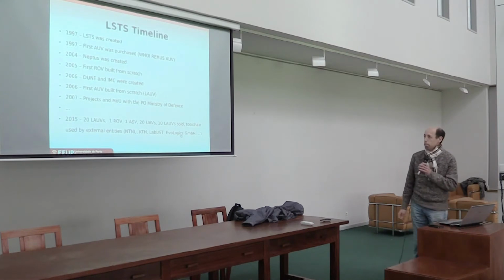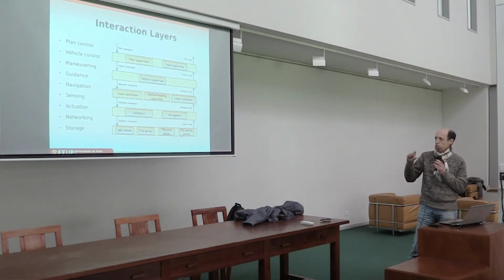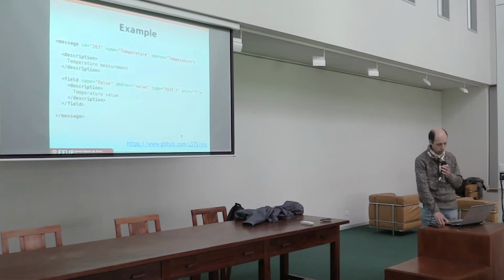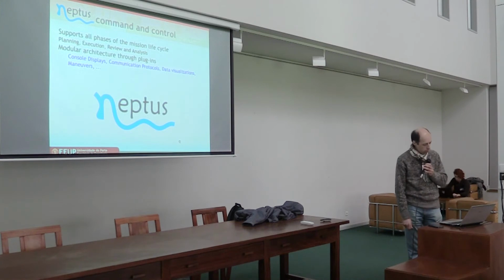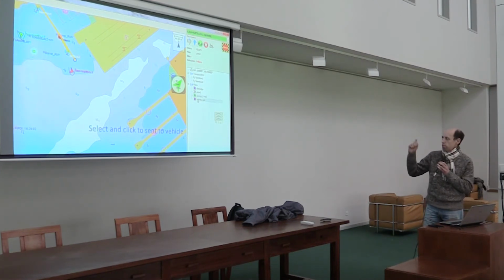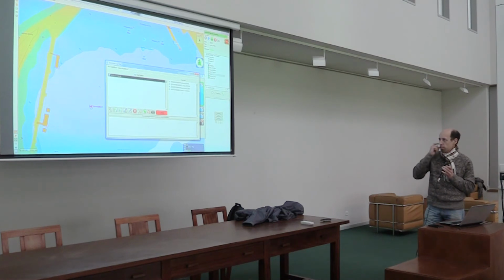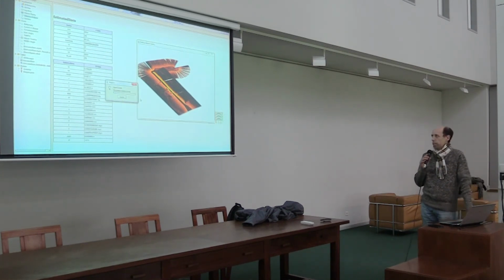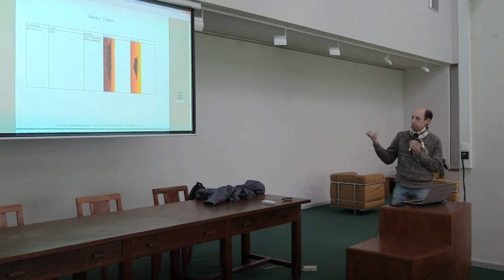Day 2 - Paulo Dias